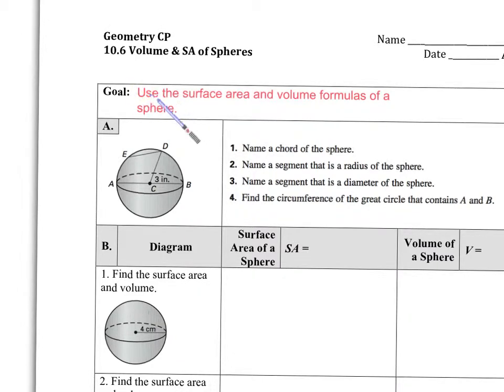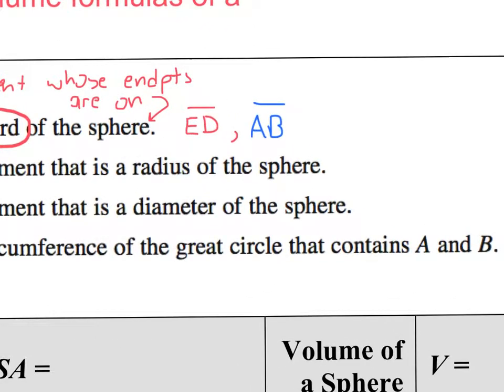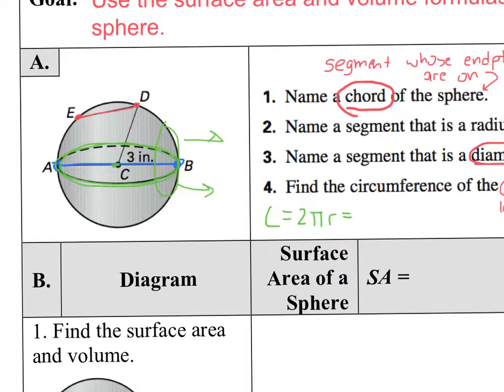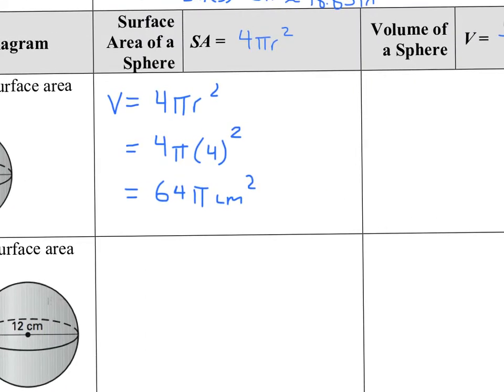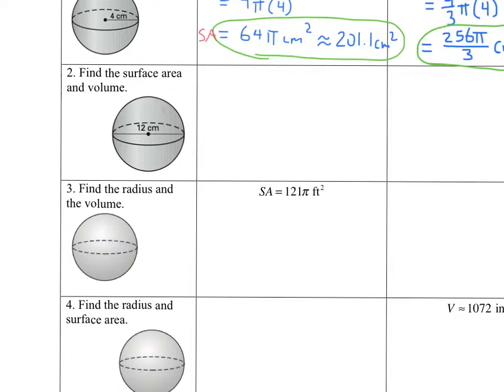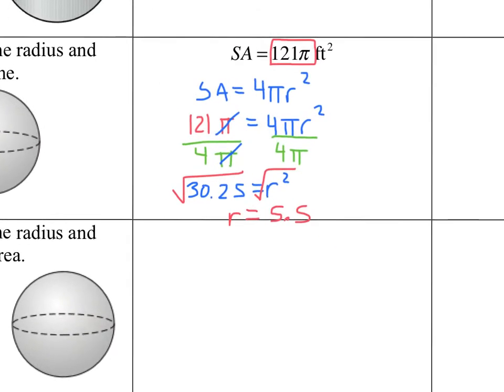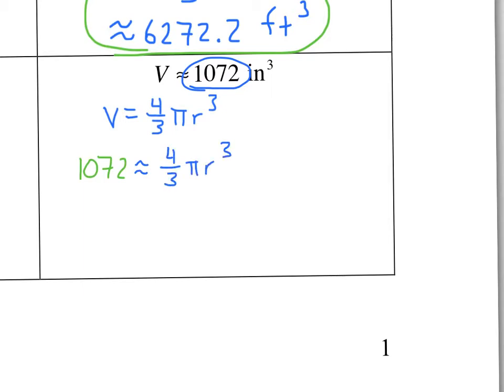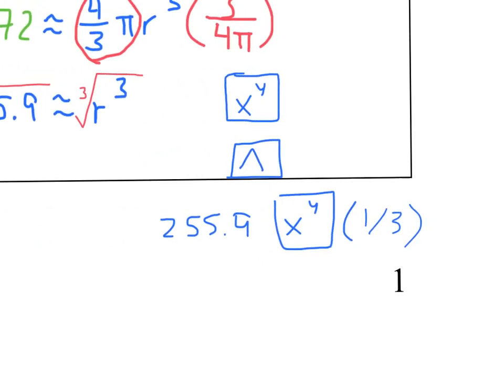Geometry SA and V of Spheres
In this video, I use the volume and surface area formulas of a sphere to find SA, V or radius of a sphere.